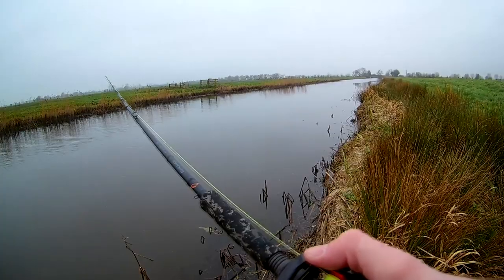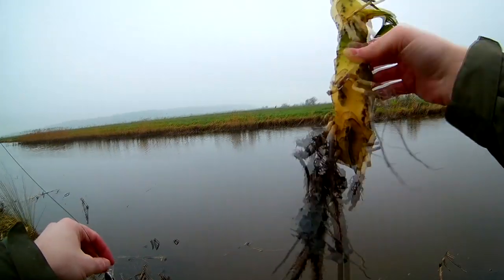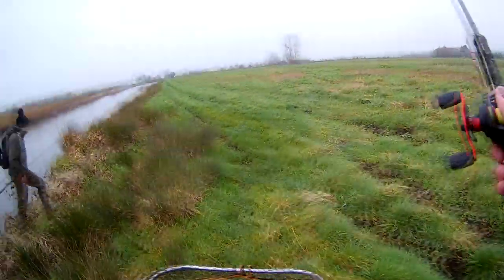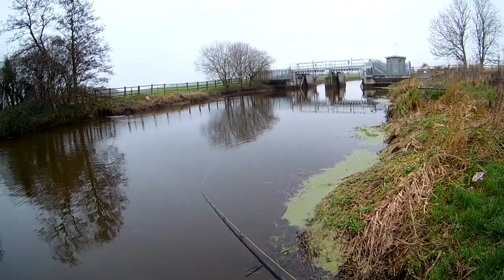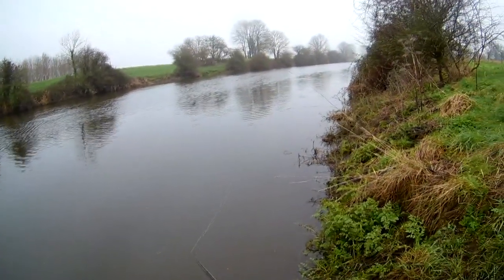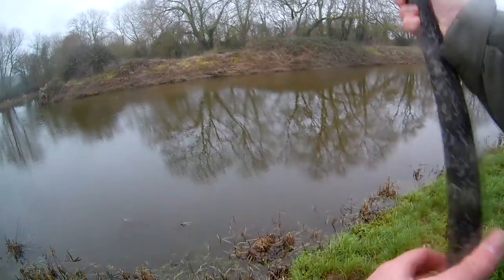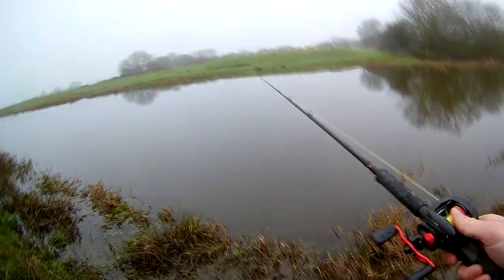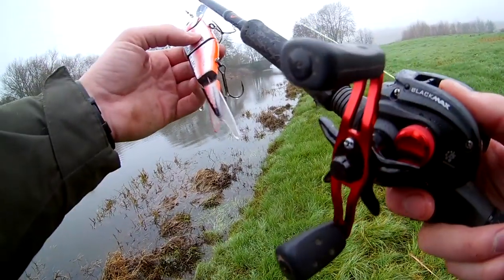Lure Fishing a SMALL DRAIN for Pike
Link to the rod I use
Link to the reel I use
Link to the lure

Lure fishing a drain to try and catch a few Pike - the conditions were not to bad, however, the water level was still pretty high from recent floods.